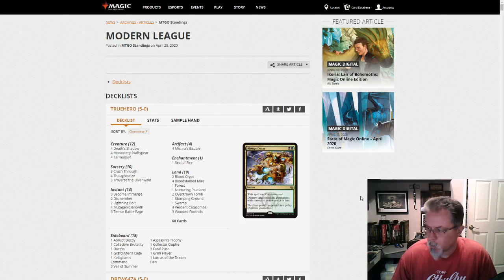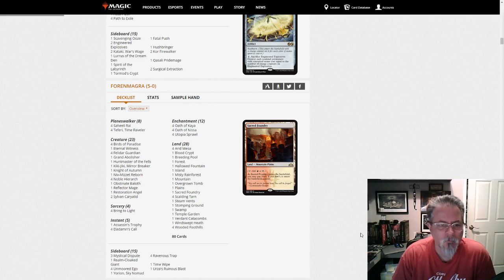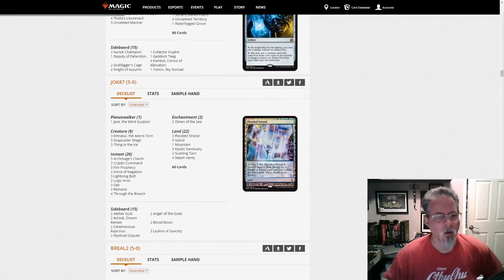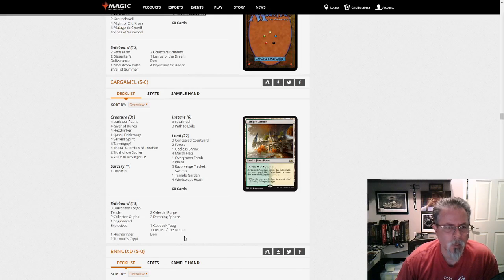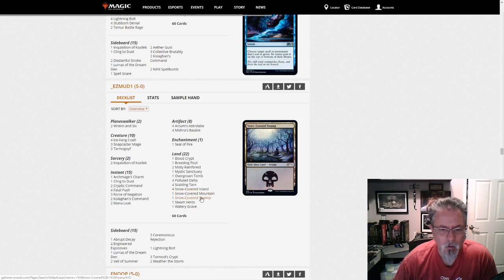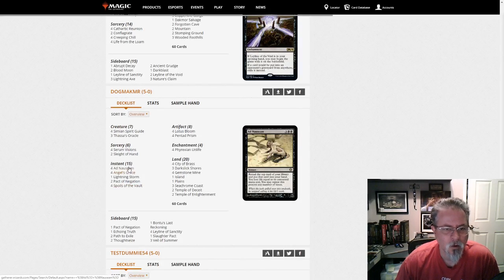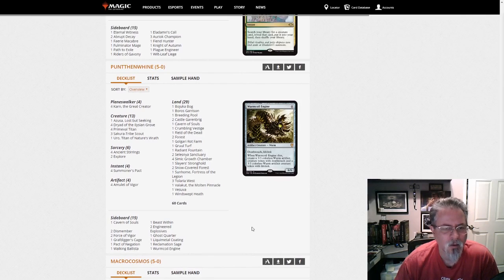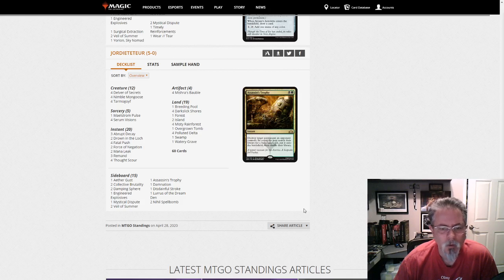Modern League Walkthrough, April 28, 2020.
It's Lurrus' world, and we're just living in it. What's in the dump today? (I'll tell you one thing, there's a spicy Lutri deck.)

71 decks to walk through, come on along!